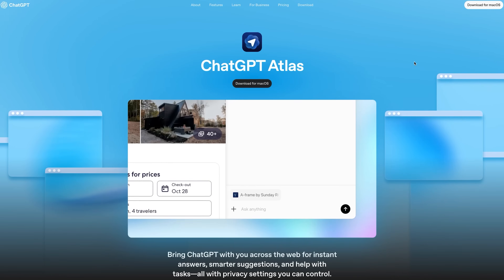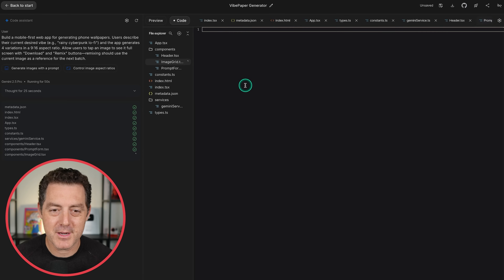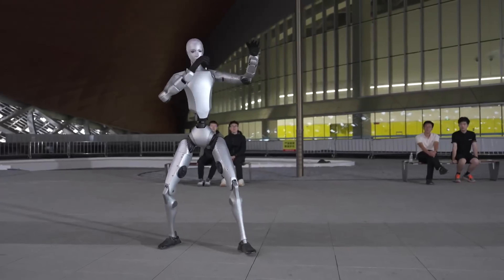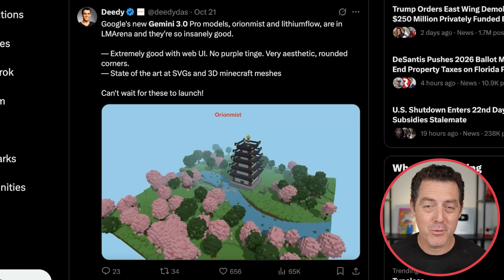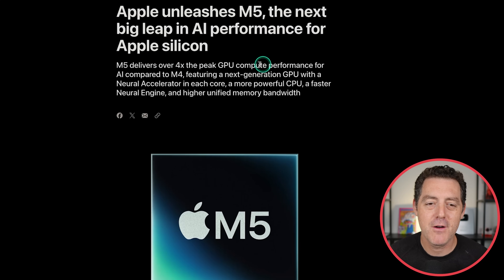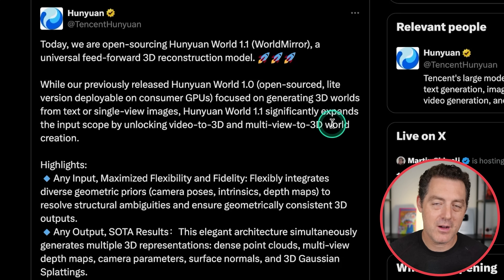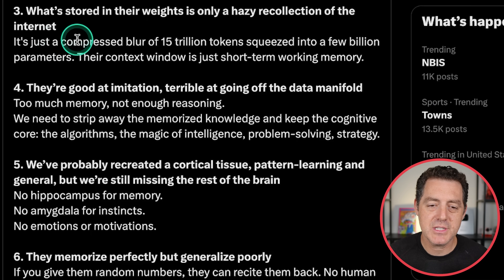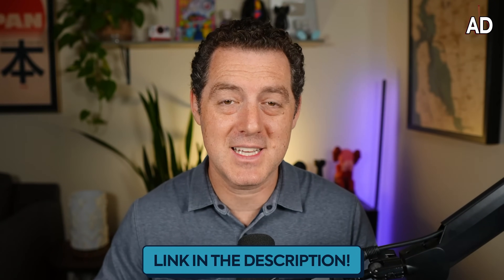AI News: Google's Quantum Breakthrough, Gemini 3 Rumors, Apple M5, Meta Layoffs, and more!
Check out the Dell Pro Max Workstation with the NVIDIA RTX PRO!

Timestamps:
0:00 Build with Gemini
2:41 Unitree H2
3:31 Sponsor
4:44 Gemini 3
5:45 Apple M5
7:35 Hunyuan World 1.1
8:05 Karpathy Interview Breakdown
10:30 Sponsor
10:59 Google's Quantum Breakthrough
12:25 Meta Layoffs